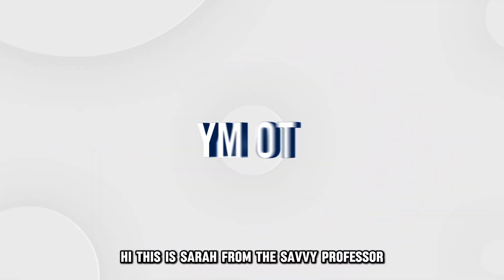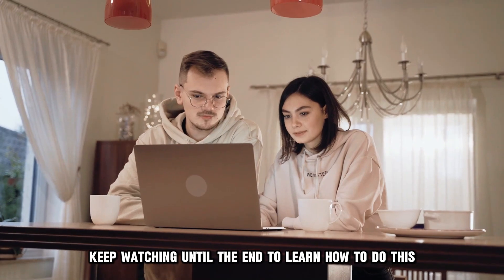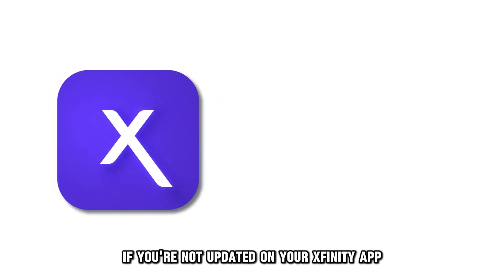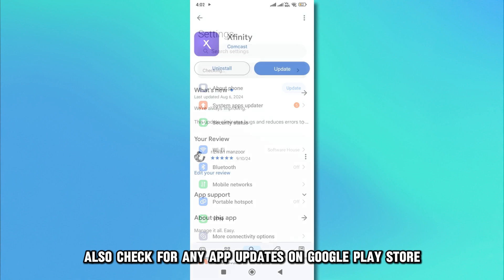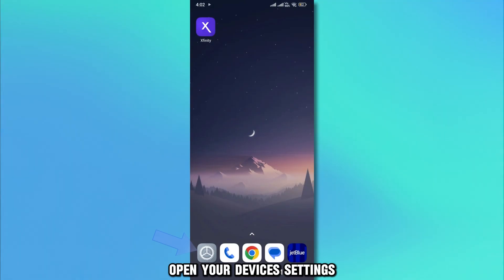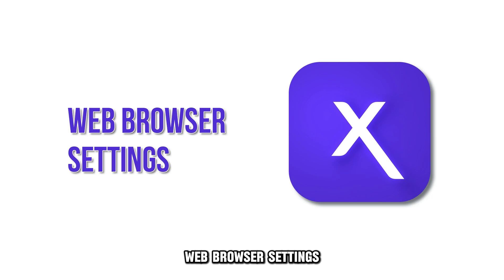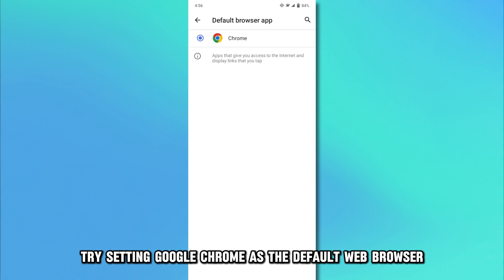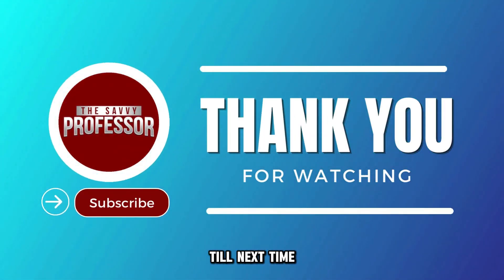How To Fix Xfinity App Not Working (How Do I Get The Xfinity App To Work? -Troubleshooting Guide!)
How To Fix Xfinity App Not Working (How Do I Get The Xfinity App To Work? -Troubleshooting Guide!). In this video tutorial I will show you how to fix Xfinity app not working.

Here are possible reasons why your Xfinity app is not working;

1. Outdated Xfinity app or software. If you've not updated your Xfinity app or your phone's software to the latest version, the app may stop working. Open your device's settings and check for system updates. Also check for any app updates on Google Play Store or App Store.

2. Accumulated app cache can cause your Xfinity app to crash or fail to load properly. Open your device's settings and clear Xfinity app's cache data. If the app is still not working, try uninstalling and then reinstalling it.

3. Web browser settings. If you've not set Google Chrome as the default web browser on your Android device, the Xfinity app may stop working properly. Try setting Google Chrome as the default web browser to resolve the issue.